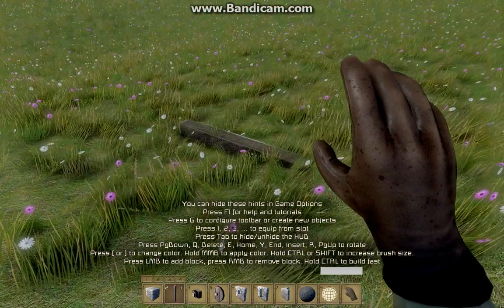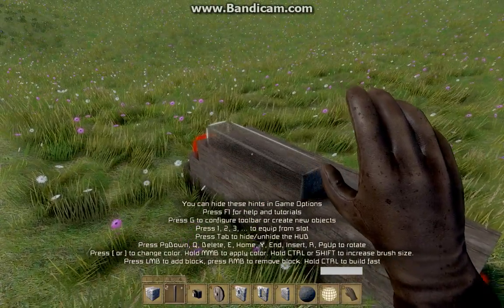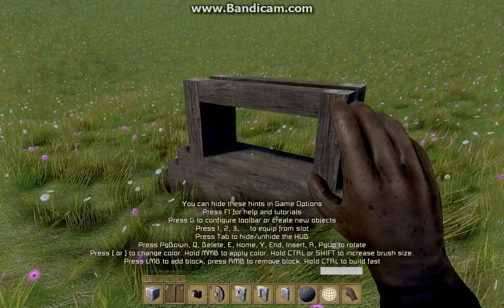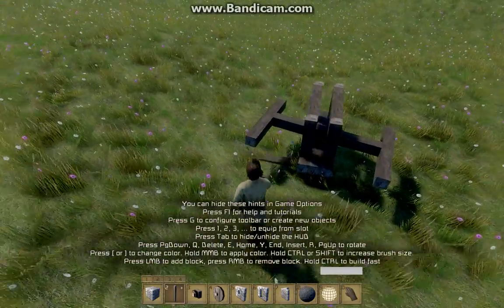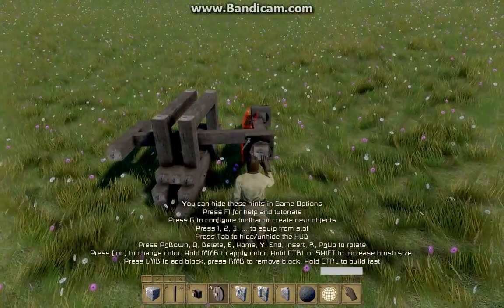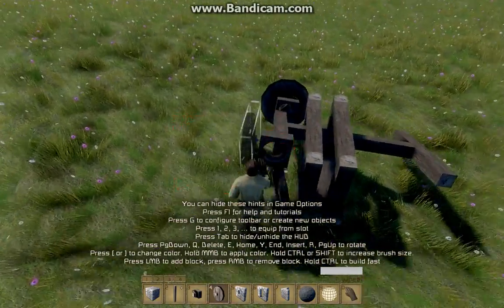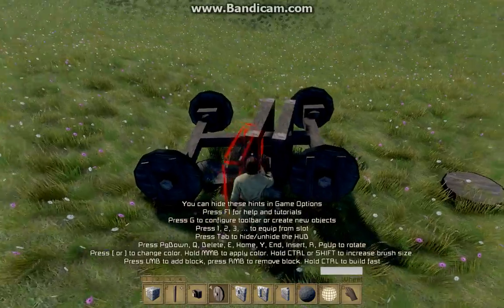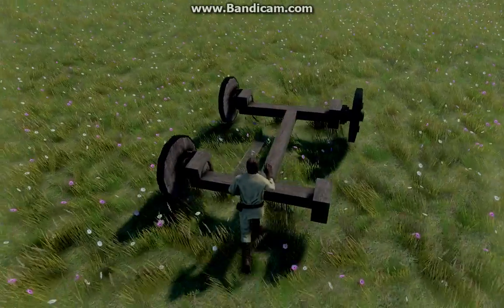Medieval Engineers - Building A Simple Dynamic Cart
This is a pretty rough video of a pretty sloppy way to build a dynamic cart. It does work however, and while I'm sure you can tweak the method to make it smoother and faster, the video does demonstrate the concept.